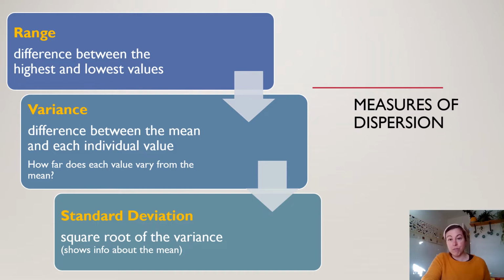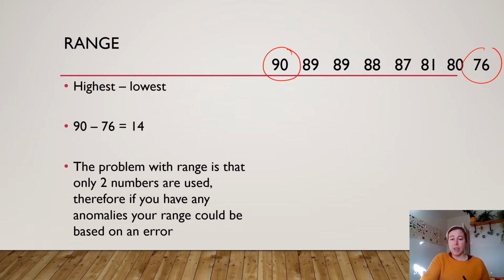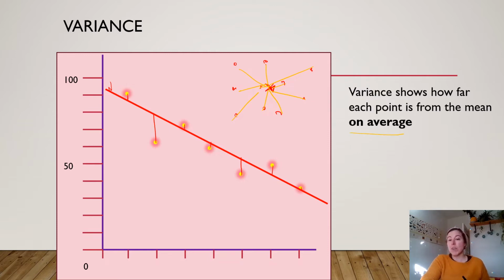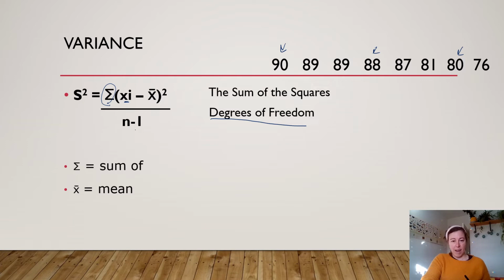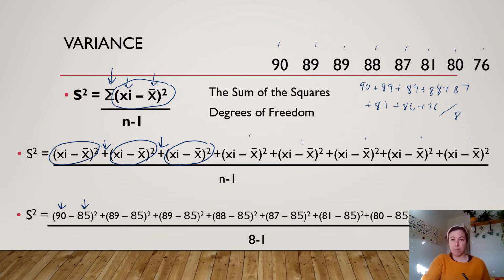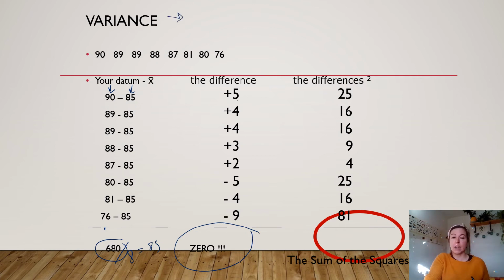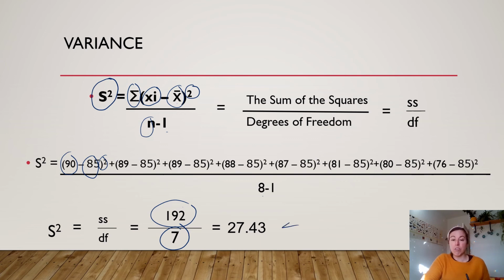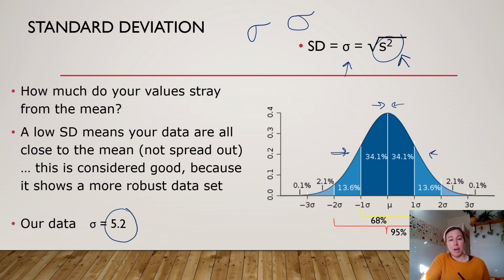Variance: a measures of dispersion (an introduction to statistics)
This is part 2 of 3 for my ENSC 1005 students who are learning how to calculate the student t statistic.

A brief overview of what are measures of dispersion and a more detailed step by step of how to calculate Variance.